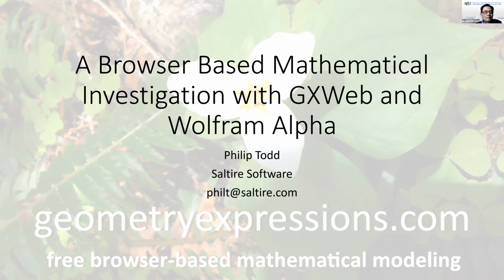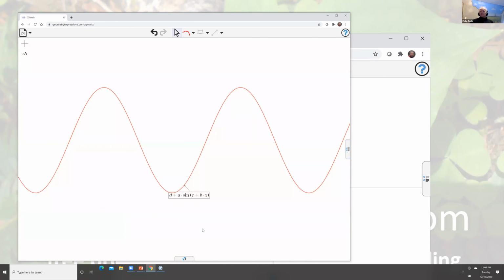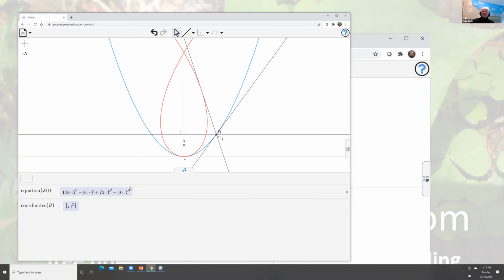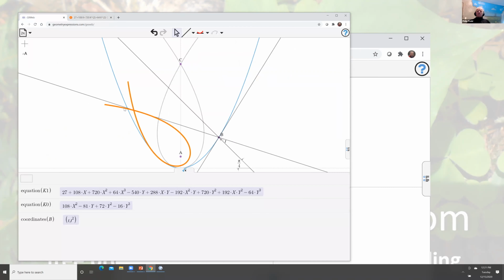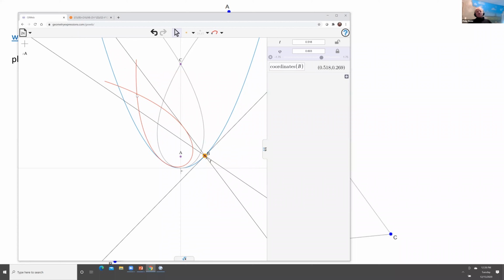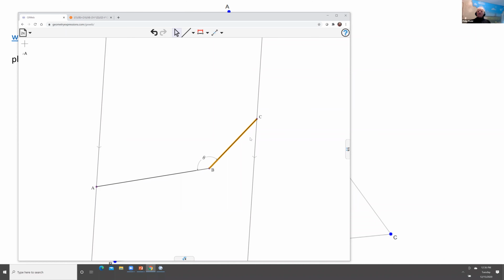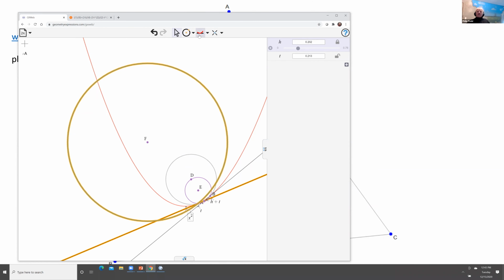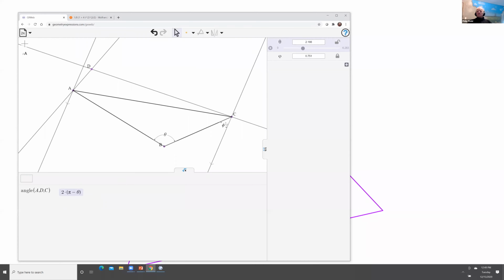Browser-Based Mathematical Investigation with GXWeb and WolframAlpha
A talk from ATCM 2020